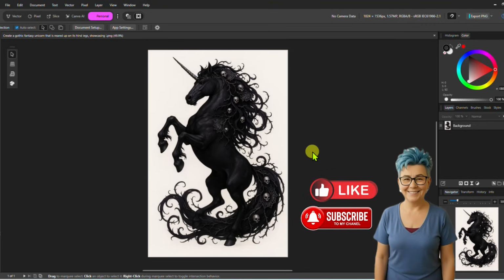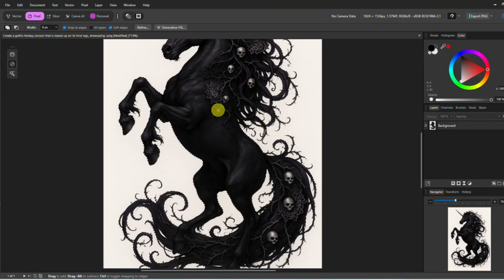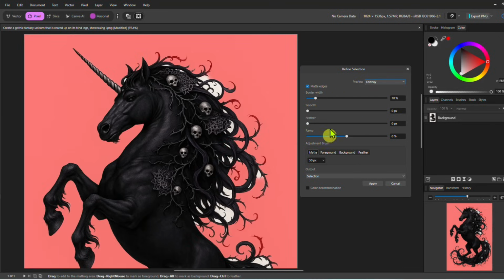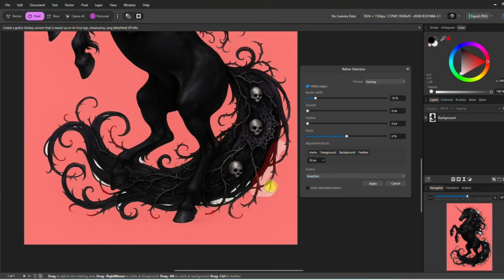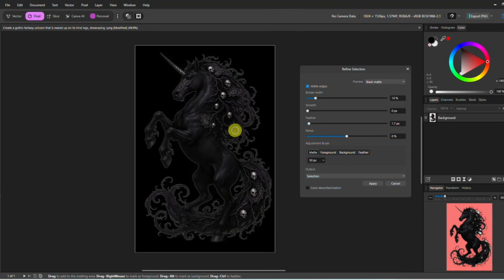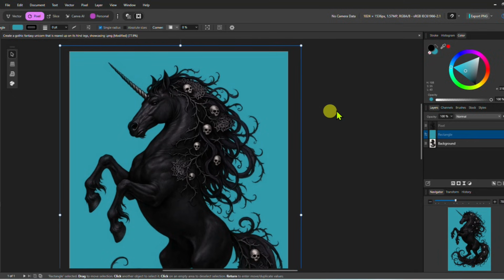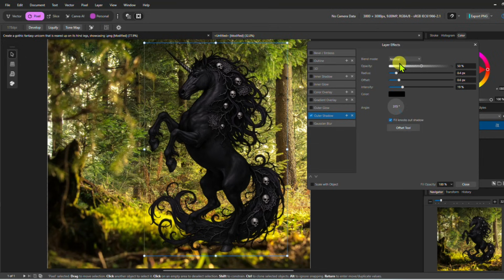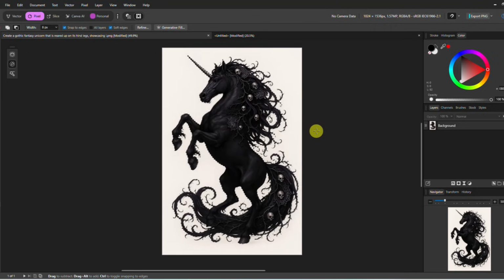How to Remove Backgrounds in Affinity Studio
A simple step-by-step on removing backgrounds inside Affinity Studio using the Brush Selection Tool and Refine. Clean, crisp, no magic tricks—just solid technique.